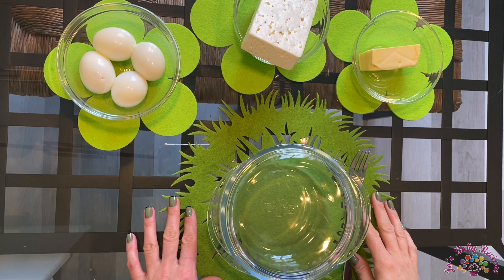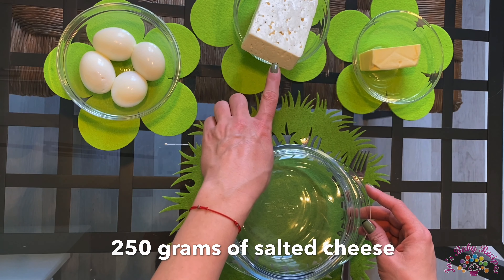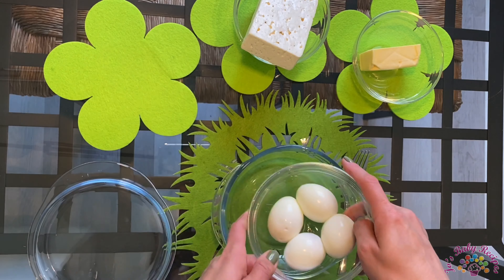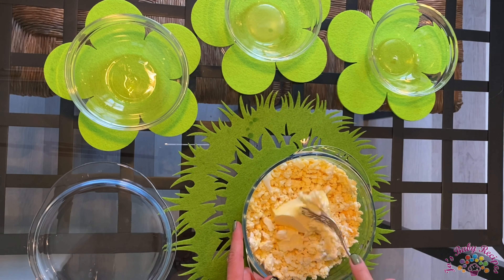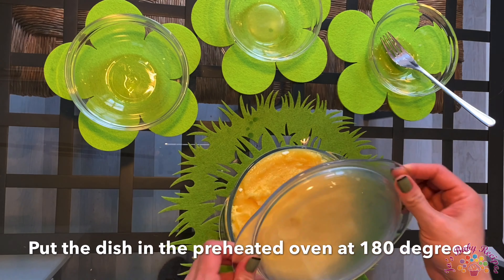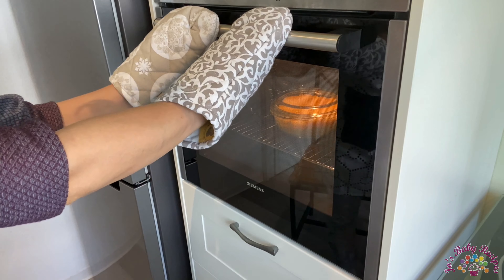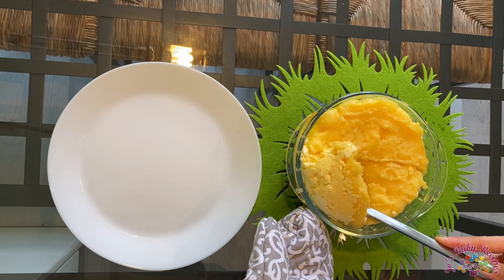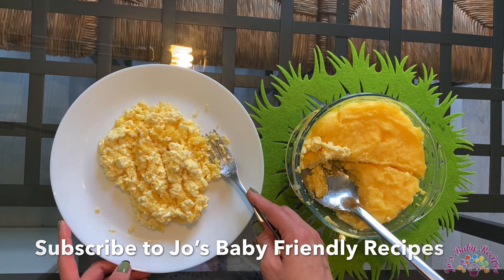🇬🇧/ 🇺🇸 Baby friendly polenta with eggs and cheese in the oven | Jo's Baby Recipes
Don't know about you, but I definitely value the recipes from my mother and grandmother, those that run in our family from generation to generation.
This is one of them and I know it's a really great one, because it succeeded to impress even the picky persons who tried it!